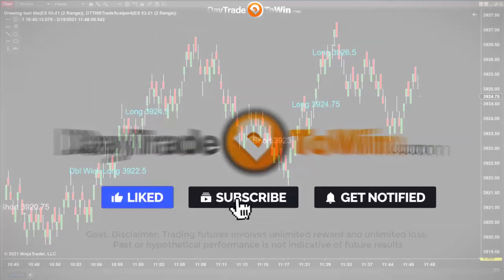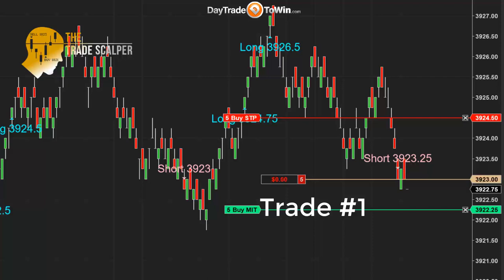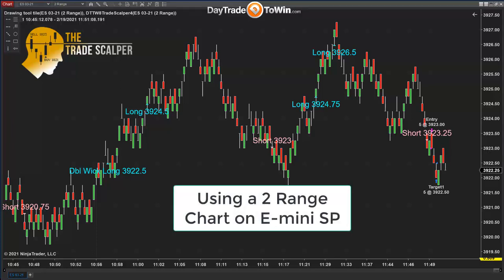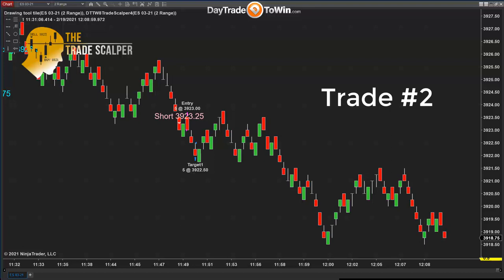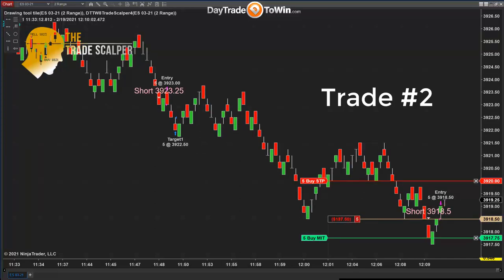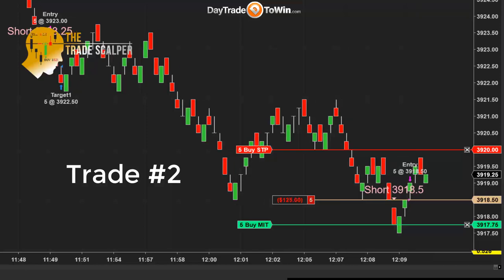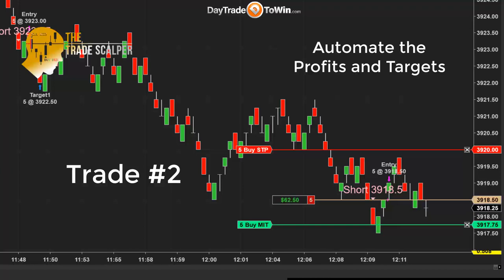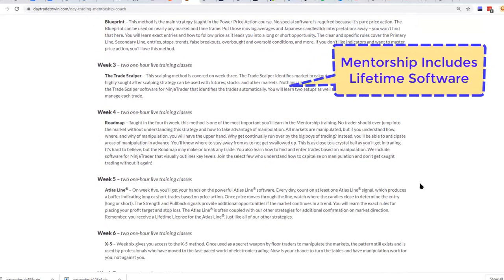Scalp Trading Back to Back🔱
Fast Price Action Trading System For Any Market. Get the free Getting started download at Daytradetowin.com and practice with the simulator.

Using the Trade Scalper, fast trades for scalping any market. Beginner Traders Learn to Keep It Simple with price action methods. Learn the newest Price Action TradeScalper and Atlas Line Trading Strategies

• The videos page is now updated with over 500 videos.

• Are you serious about becoming the best trader possible?
The next Mentorship class starts this month.
Receive all our courses and software for a reduced price. Learn everything we have to offer.

Something special to traders and not the same old stuff -price- action pure and simple.

Day Trading ABC's  - Forget the Indicators - Start Using Price Action

takes the cake for actually showing a trade from start to finish. This video shows the Atlas line software providing a live signal and how to manage the trade. Remember that trading is risky and be sure to use stops. Talk to your broker if you have questions on trading futures Stocks or Forex.

✔️The next Mentorship Class Begins this month!

In this video, Day Trade To Win held a live webinar teaching traders about timing the market correctly and using price action and proprietary software The Trade Scalper.

★☆★ RECOMMENDED RESOURCES: ★☆★